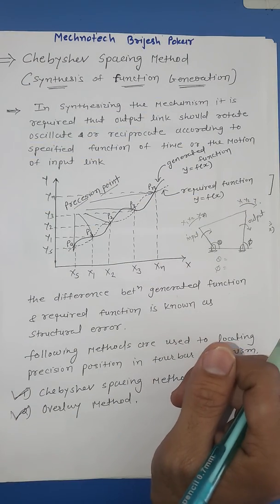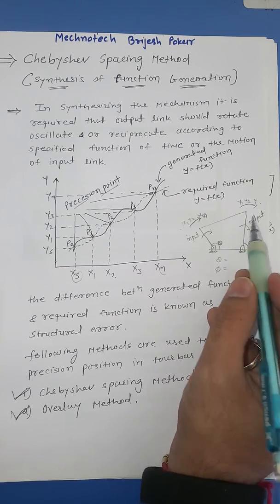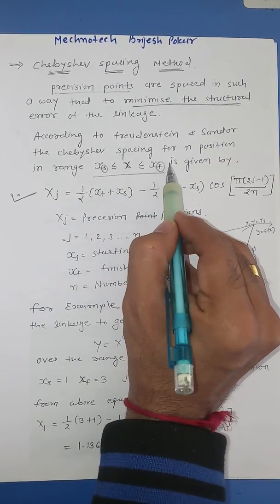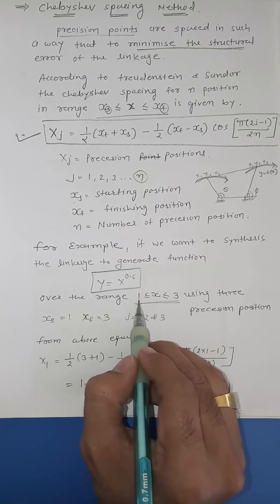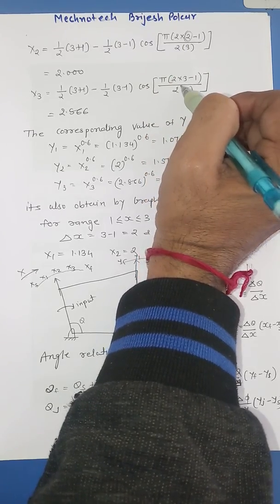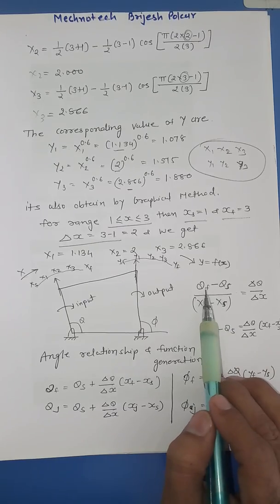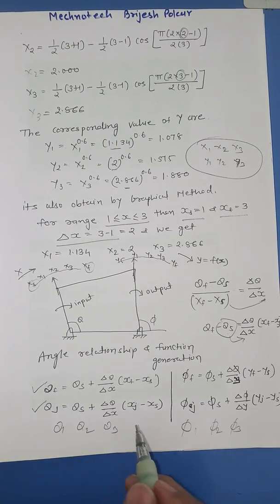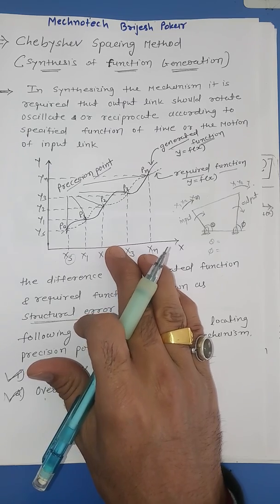Part 4 Chebyshev spacing method| Analytical and Synthesis Mechanism| KTOM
Chapter 2 Graphical and Analytical Synthesis, Chebyshev Spacing Method